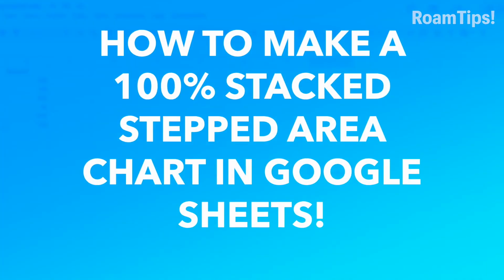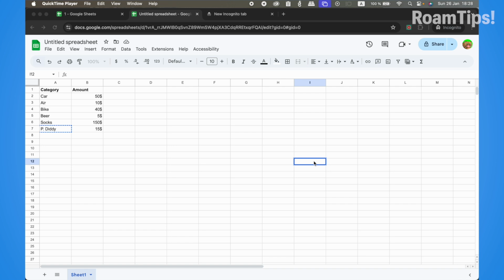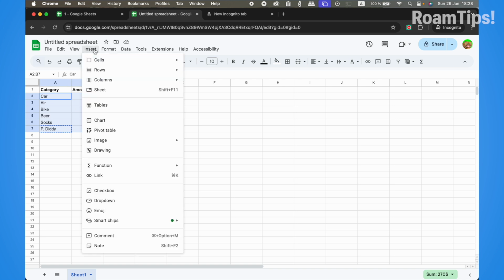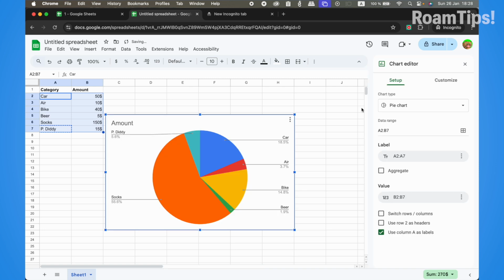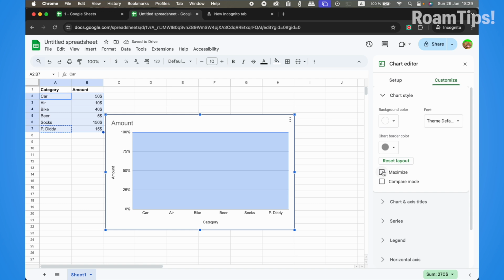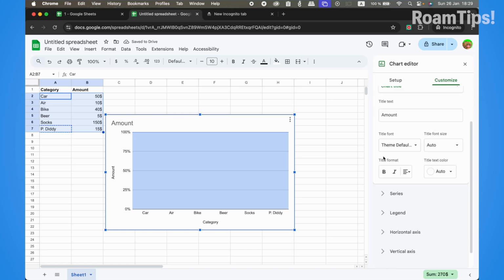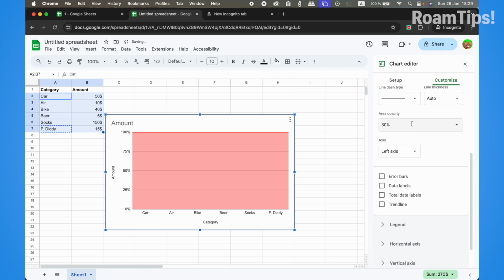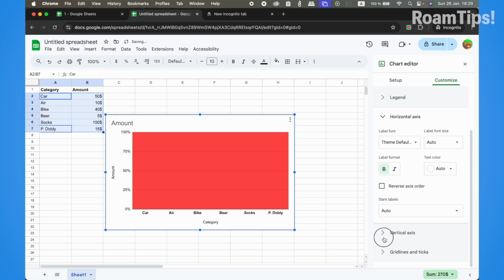How to Make a 100% Stacked Stepped Area Chart in Google Sheets | Step-by-Step